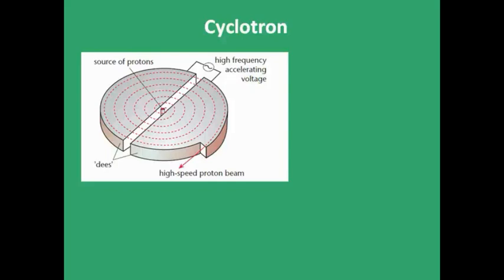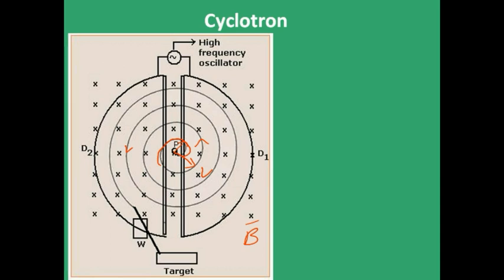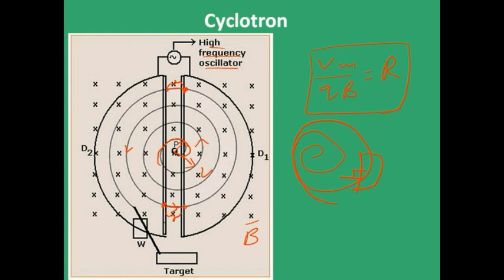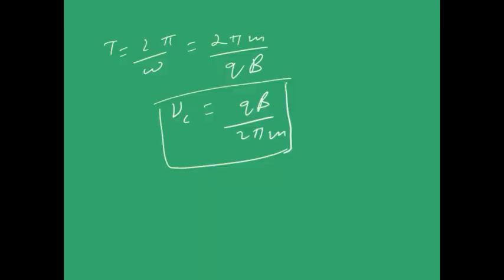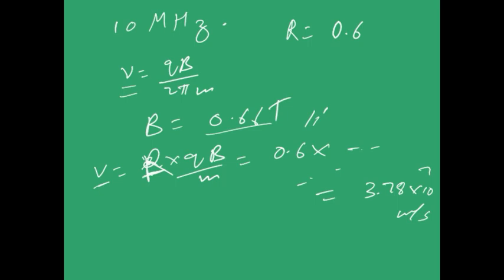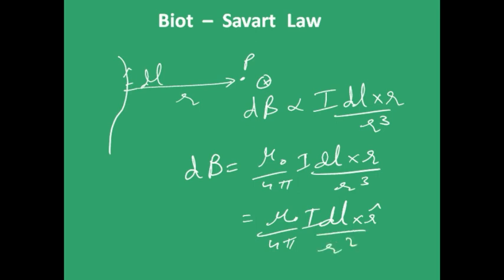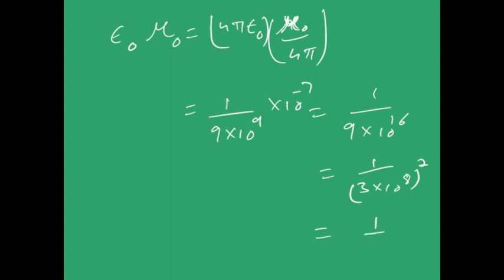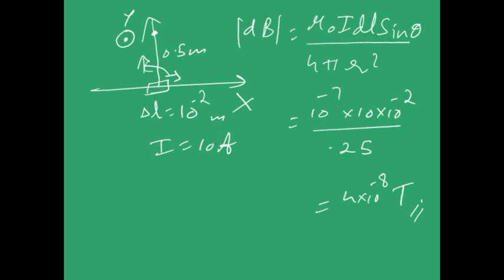Class 12 Moving Charges and Magnetism Part 3